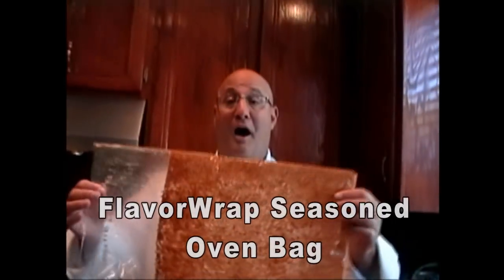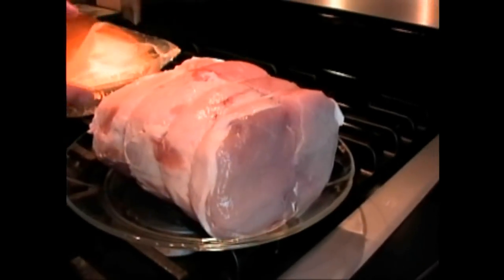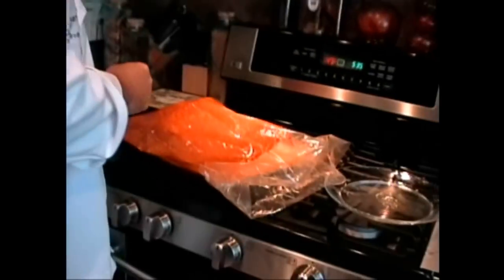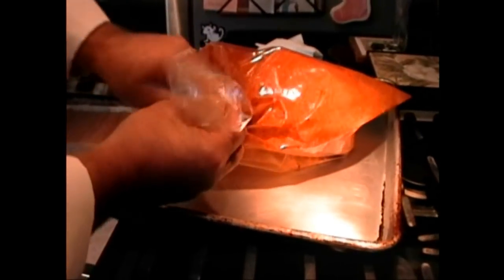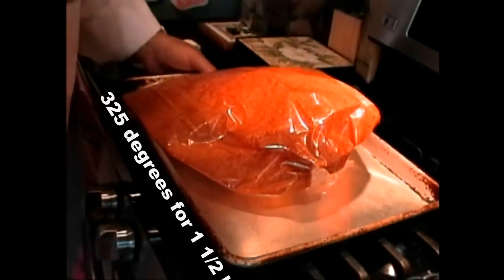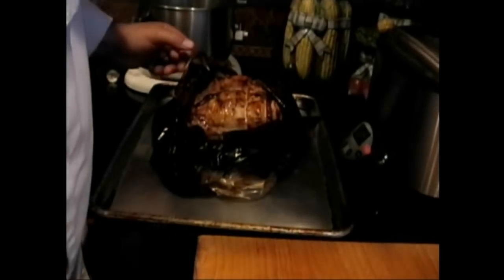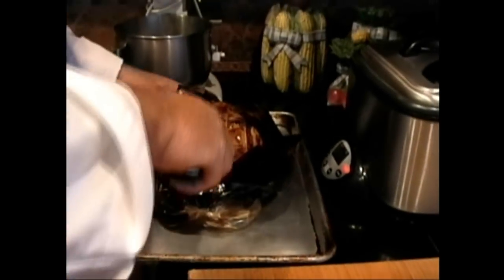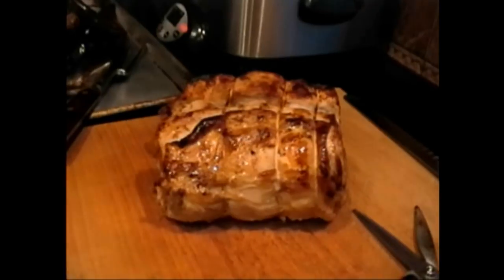Chef Roc Flavorwrap Oven Bag Demo HD